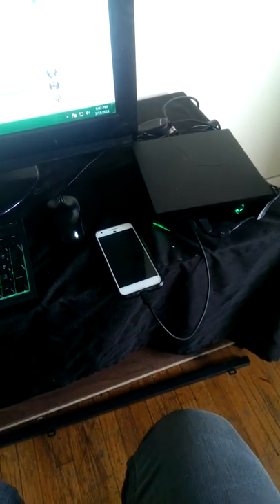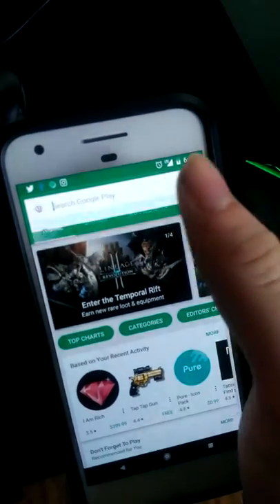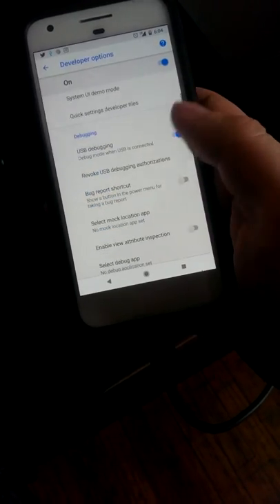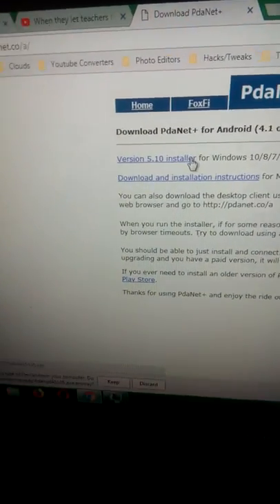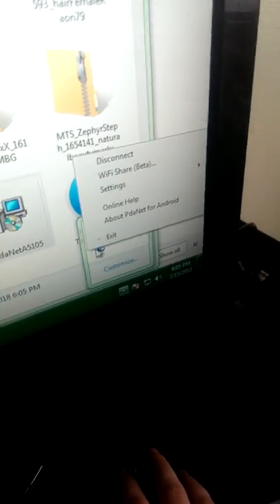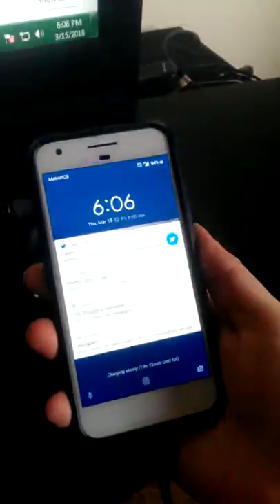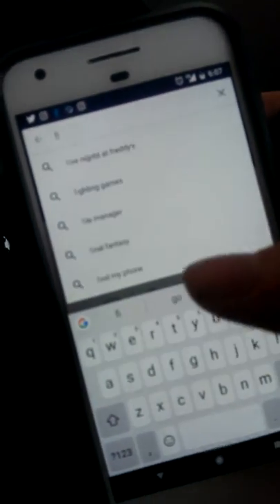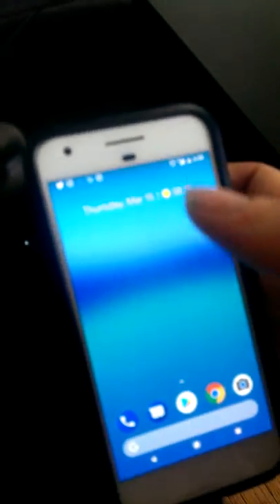Free Unlimited Wifi Hotspot on your Computer (NO BULLSHIT)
Need Help? comment.